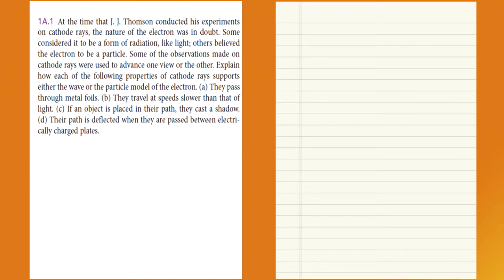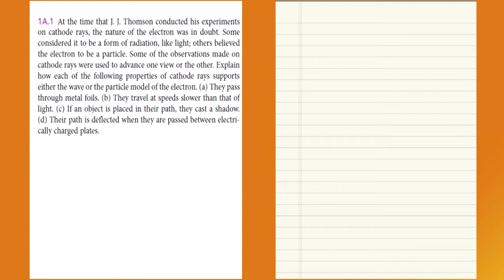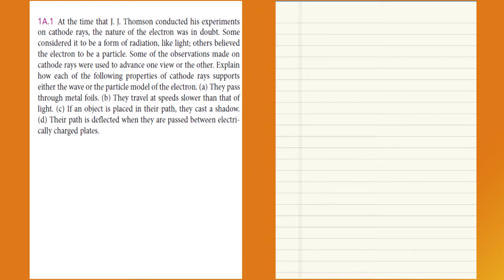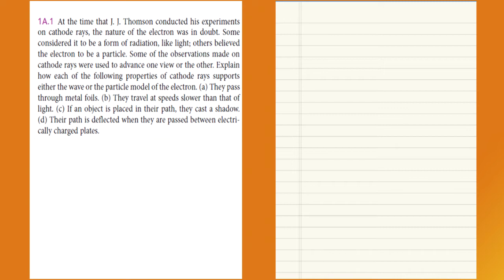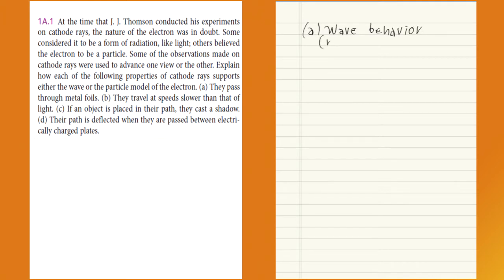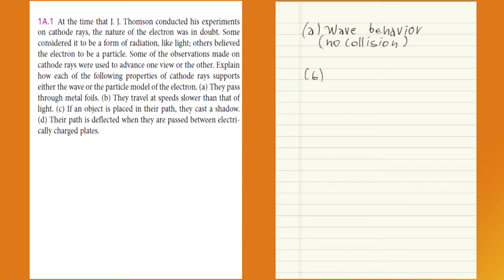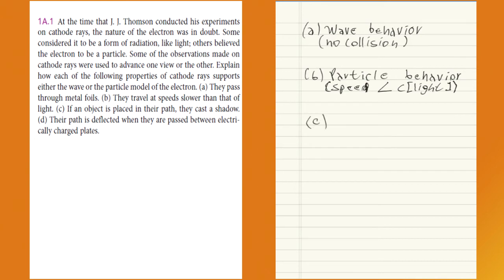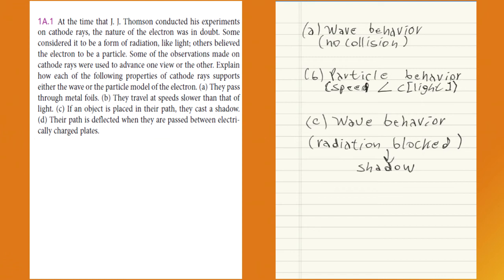Exercise 1A.1 - Investigating atoms - Chemical Principles 7th ed. Peter Atkins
Exercise 1A.1 - Investigating atoms - Chemical Principles 7th ed. Peter Atkins - undergraduate chemistry